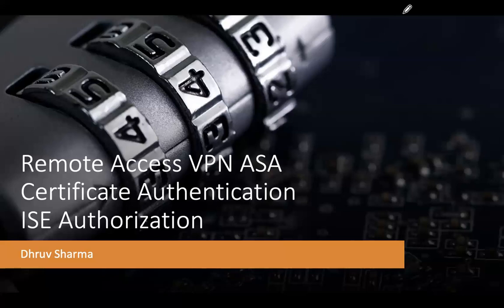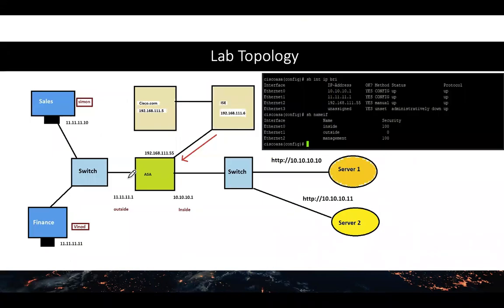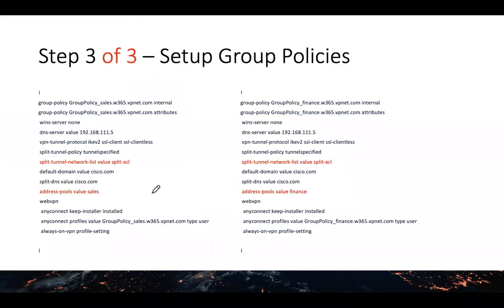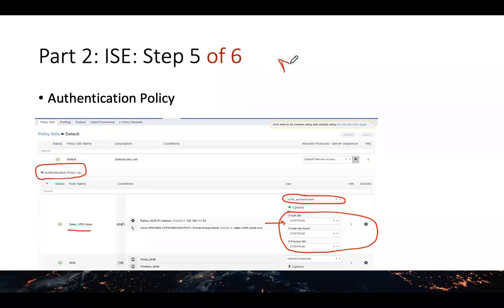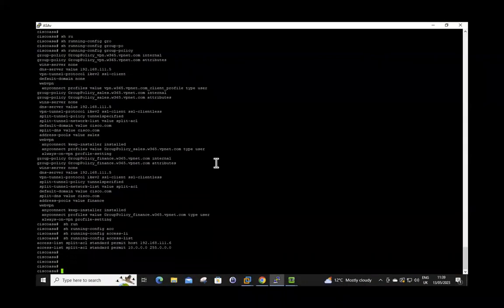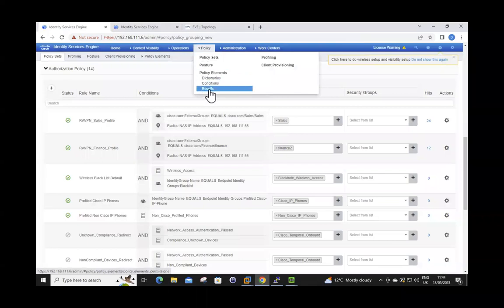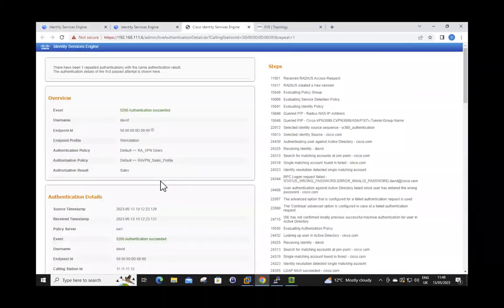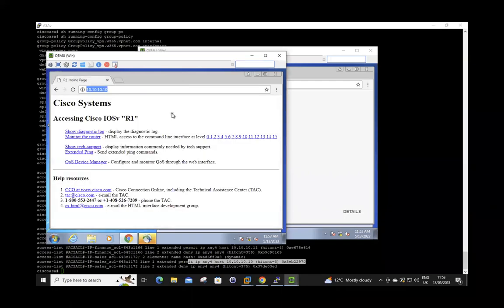ASA VPN Authentication using Certificates and Authorisation using ISE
In this session we will be setting up remote access VPN using Certificate as an authentication mechanism but for Authorisation we will use Cisco ISE as a Radius Server.